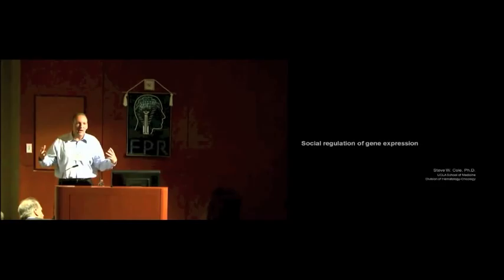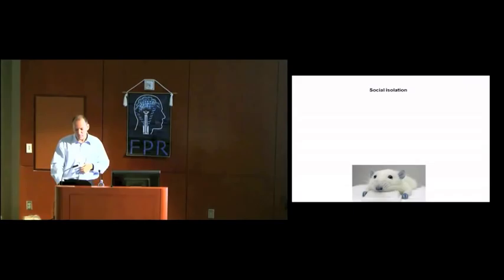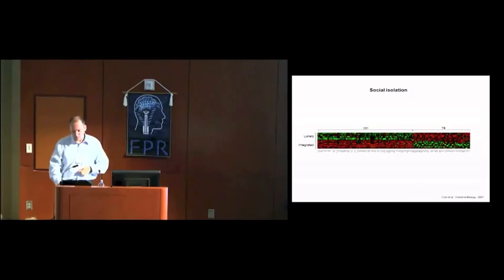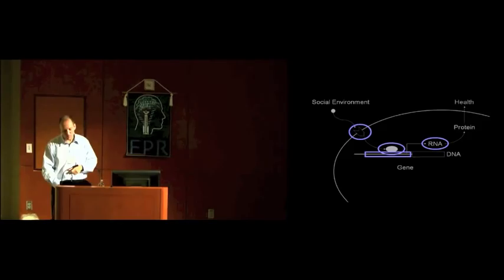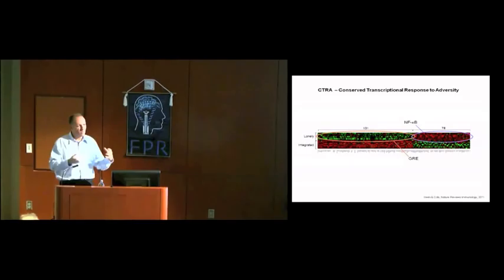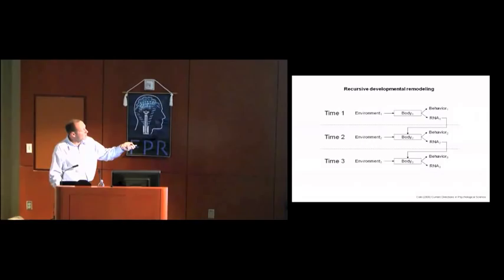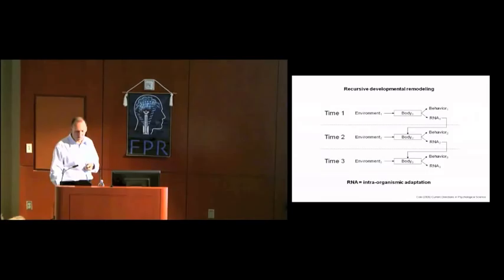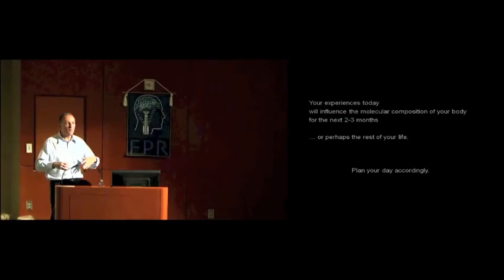FPR-UCLA CMB 2012: "Social Regulation of Gene Expression" (Steve Cole)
Steve W. Cole, PhD, Pro­fes­sor, Hematology-Oncology; Member, JCCC Sig­nal Trans­duc­tion and Ther­a­peu­tics Pro­gram Area, Department of Med­i­cine, Divi­sion of Hematology/Oncology, University of Cal­i­for­nia, Los Ange­les   |  cmbconference2012.org

Abstract: Rela­tion­ships between genes and human behav­ior have his­tor­i­cally been viewed as a one-way street, with genes in con­trol. Recent analy­ses have chal­lenged this view by dis­cov­er­ing broad alter­ations in the expres­sion of human genes as a func­tion of dif­fer­ing socio-environmental con­di­tions. This overview will sum­ma­rize the devel­op­ing field of social genomics, and its efforts to iden­tify the types of genes sub­ject to social reg­u­la­tion, the bio­log­i­cal sig­nal­ing path­ways medi­at­ing those effects, and the genetic poly­mor­phisms that mod­u­late their indi­vid­ual influ­ence. This approach pro­vides a con­crete mol­e­c­u­lar per­spec­tive on how exter­nal cul­tural and social processes can inter­act with our genes to shape indi­vid­ual tra­jec­to­ries of health, devel­op­ment, and behav­ior. It also pro­vides a provoca­tive set of build­ing blocks for under­stand­ing the co-evolution of human genes and culture.